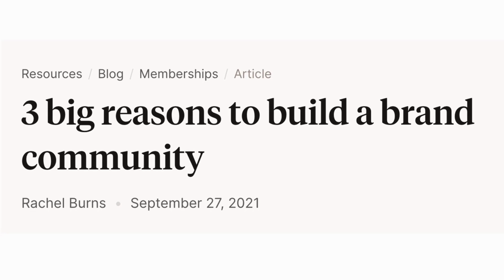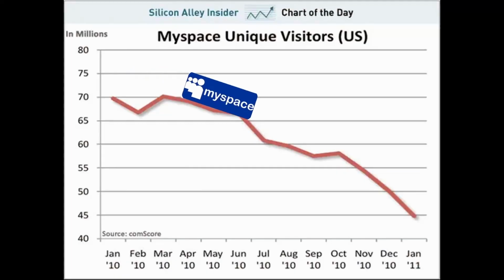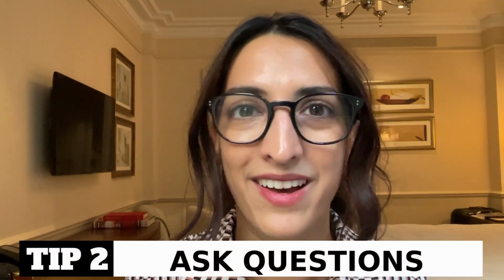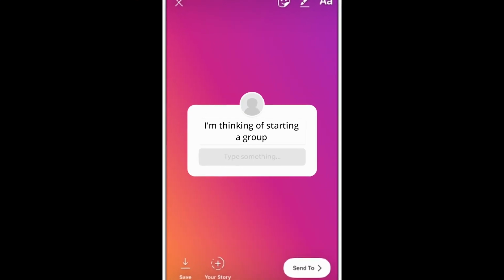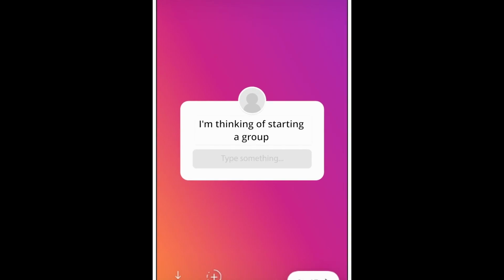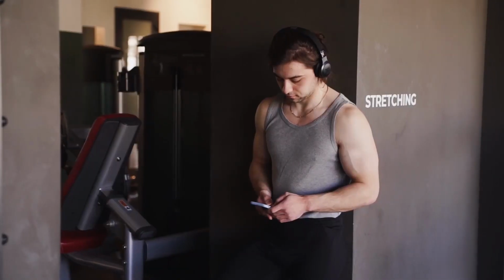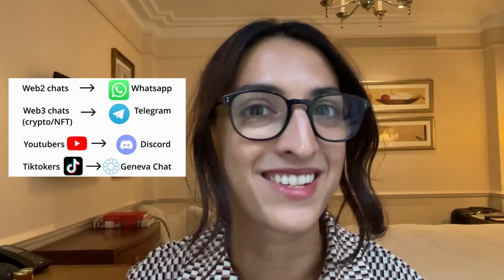From INFLUENCER to COMMUNITY BUILDER (Practical Tips)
Do you have followers on Instagram, Twitter, Facebook or Tiktok but have NO idea how to go from having followers to building a community?
I provide 4 practical tips to help you get started!

00:00 - Why building a community even matters when you have followers
00:57 - Tip 1 on how to build community from followers: Find the common threads
01:29 - Tip 2: Ask the right questions to your followers
02:25 - Tip 3: How to choose a community platform
04:25 - Tip 4: Have a community engagement plan